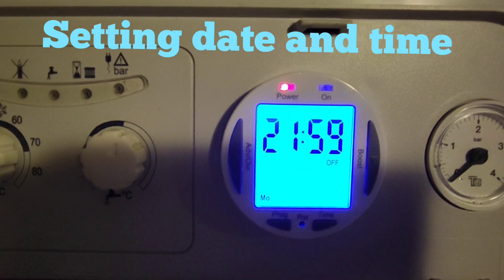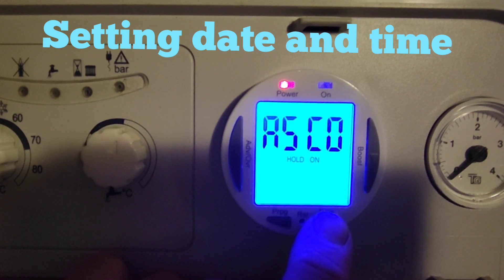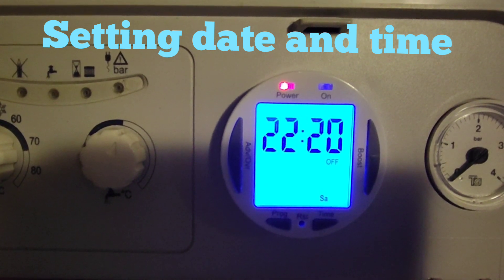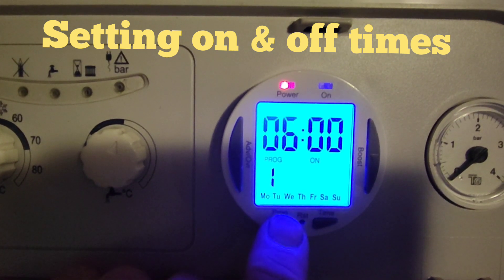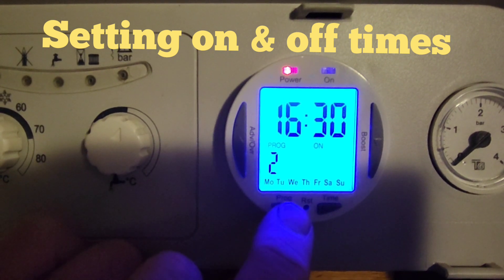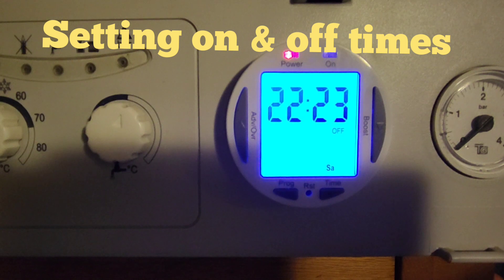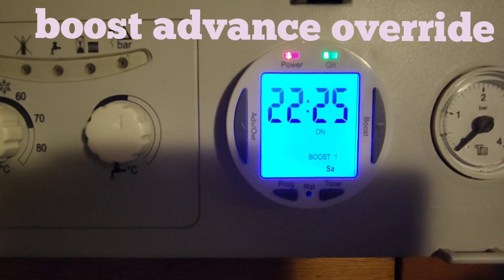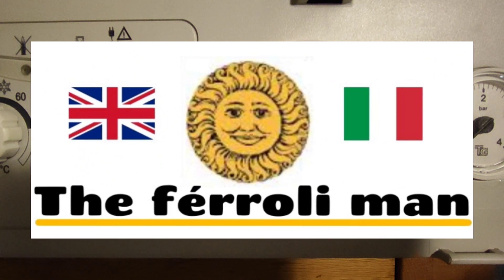how to use a Ferroli clock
how to use a new Ferroli time there is 3 sections how to set the time year and date.
second part how to set date on and off
section 3 advanced override boost